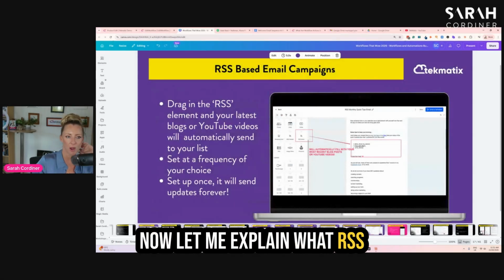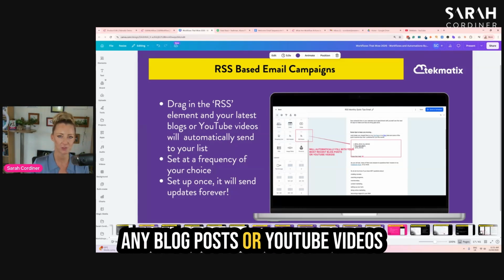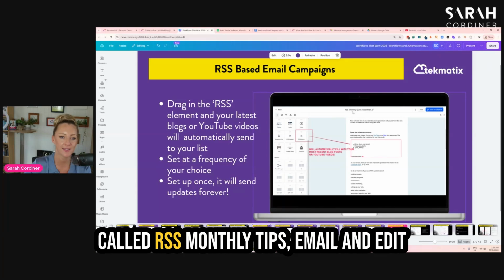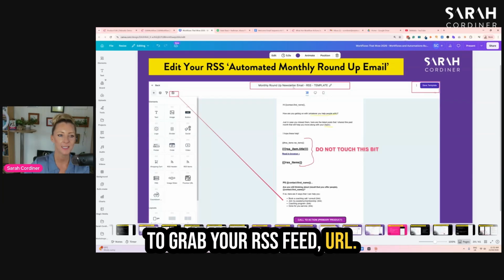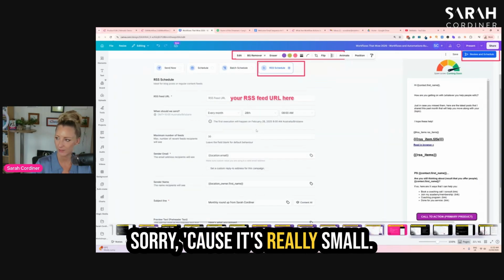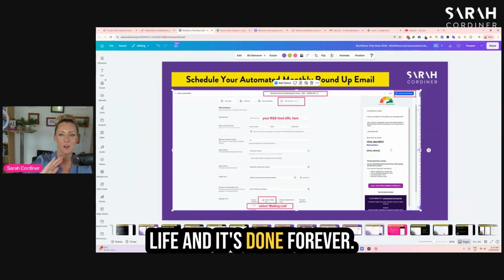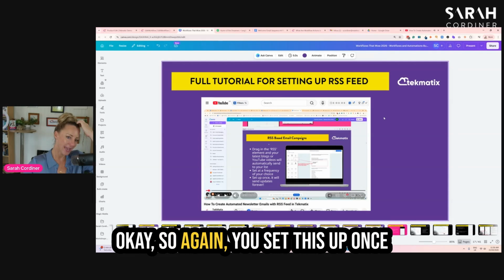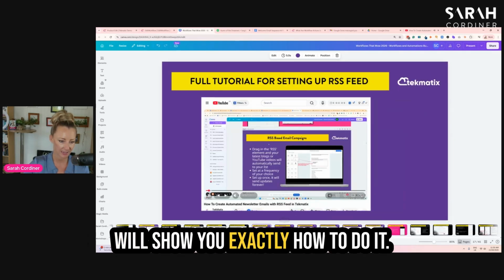How to Automate Your Newsletter Using RSS Feeds Send Emails Without Writing Them